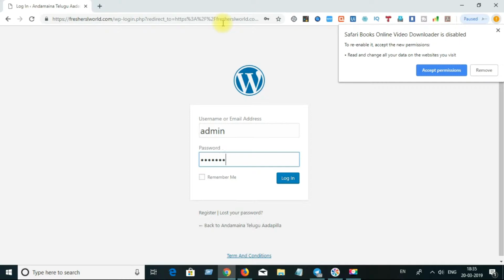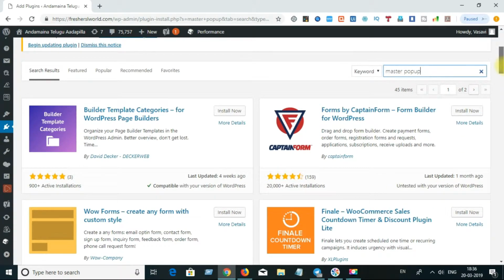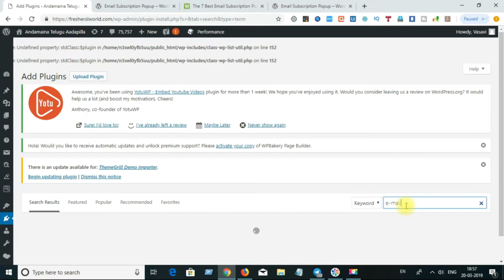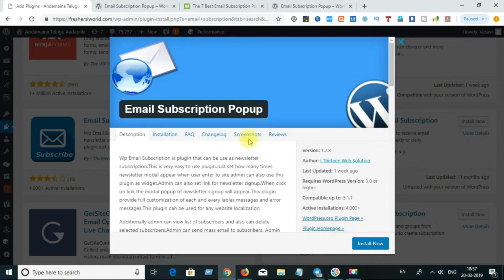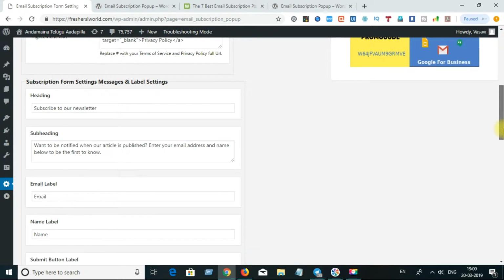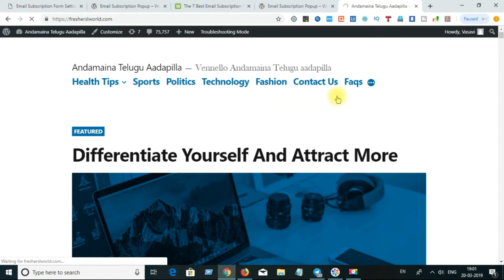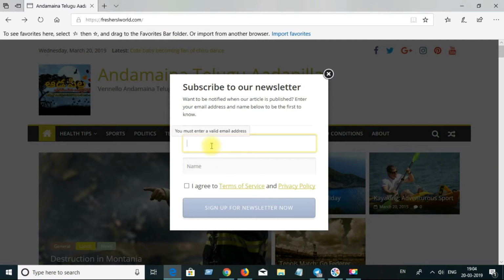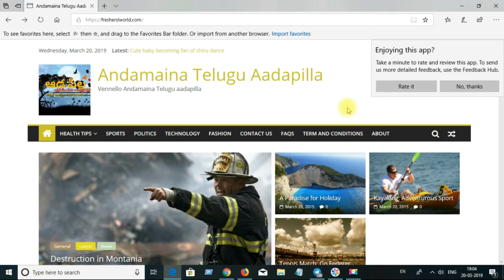|Kusuma Vasavi Telugu Vlogs Emailsubscribe wordpress plugin to generate leads on your website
Emailsubscribe wordpress plugin to generate leads on your website Preyasi Telugu Vlogs - Software Telugu Ammayi Channel
Preyasi Telugu Vlogs